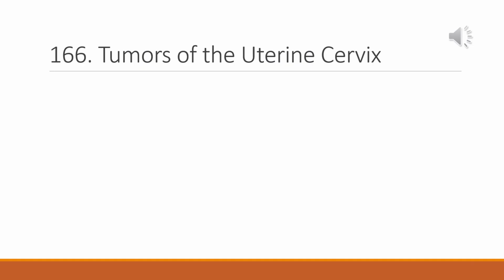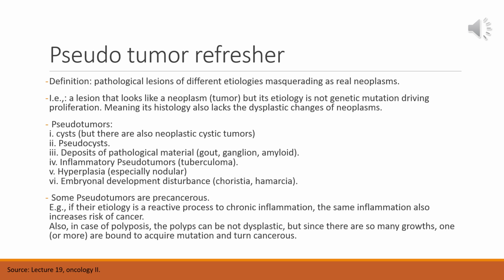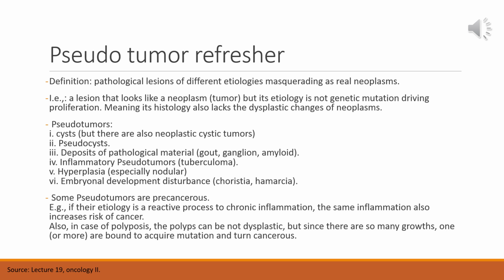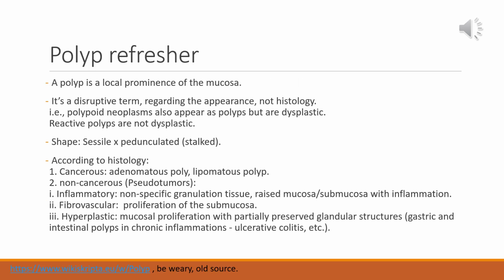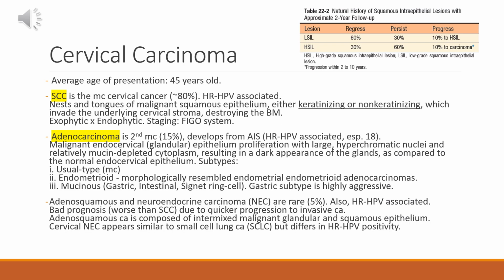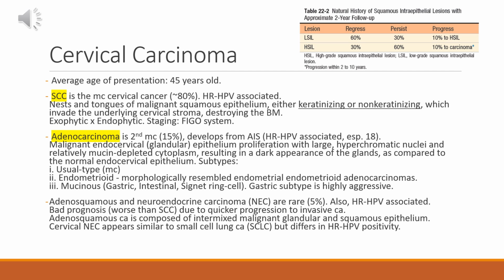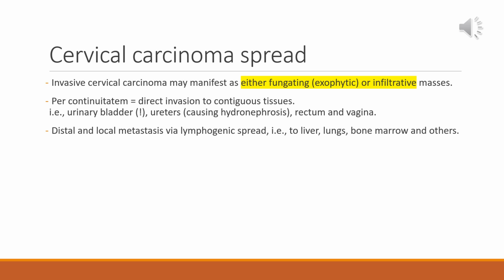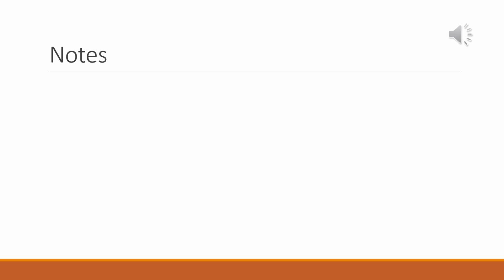166 - Tumors of the uterine cervix